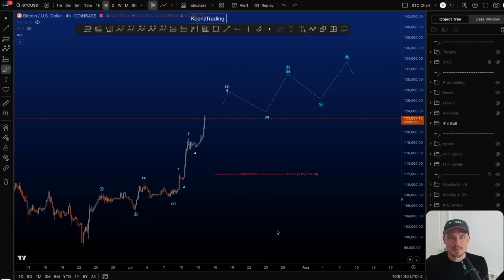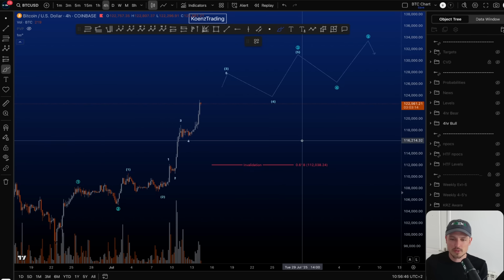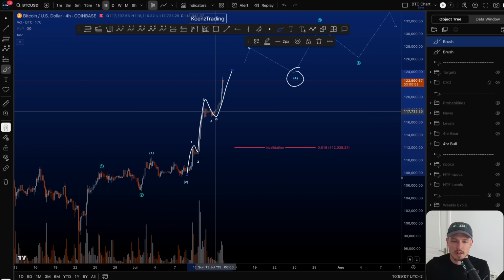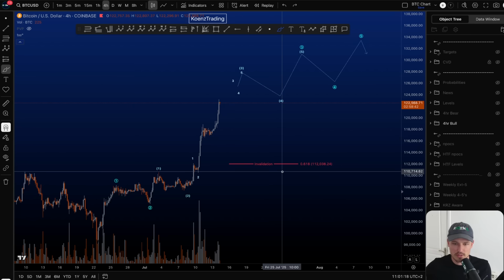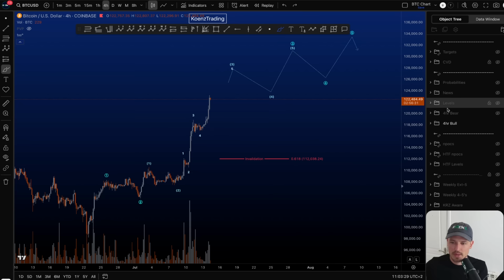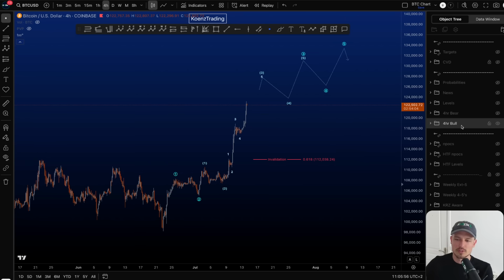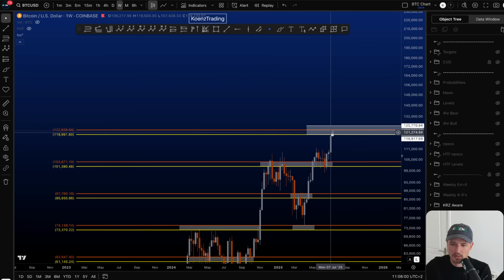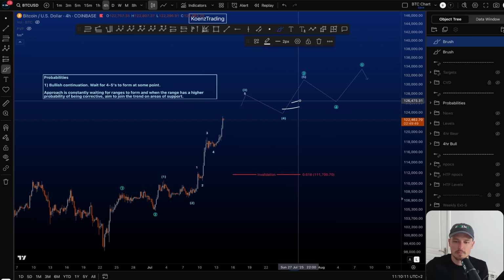Bitcoin: Higher Prices are coming? Here’s what you should know | Elliott Wave Technical Analysis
▶ MY TOOLS
🔶Main Trading Platform = Blofin - $5000 in bonuses + Win Cybertruck & Share $4.2 Million Prize Pool!

▶ TIMESTAMPS
00:00 4hr Impulse (bullish)
08:51 4hr Zigzag (bearish)
11:23 News
11:41 Levels + KRZ
14:14 Probabilities

See my email in the channel description!